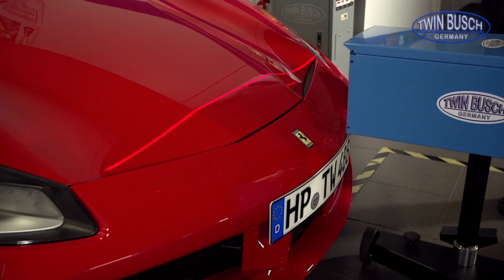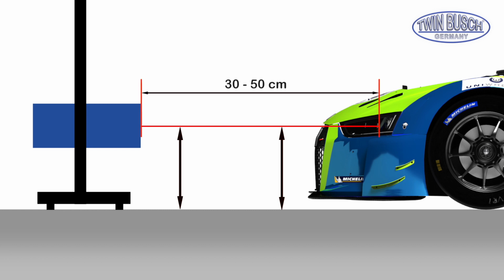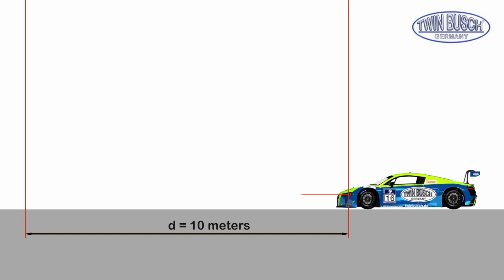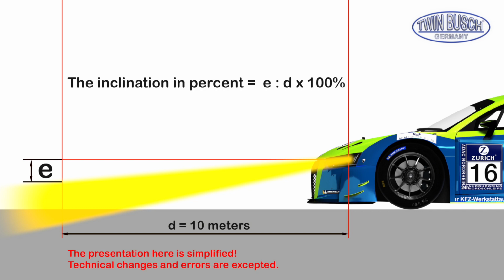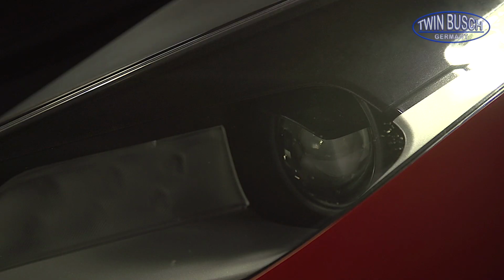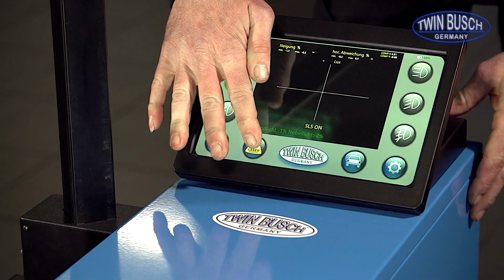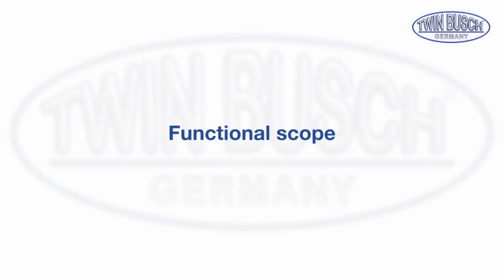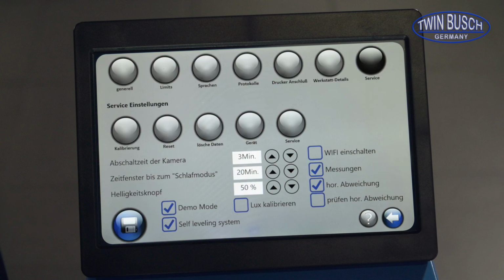TW SWE-D - Digital headlamp tester from TWIN BUSCH®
In this video we present you the headlamp tester TW SWE-D from TWIN BUSCH®.